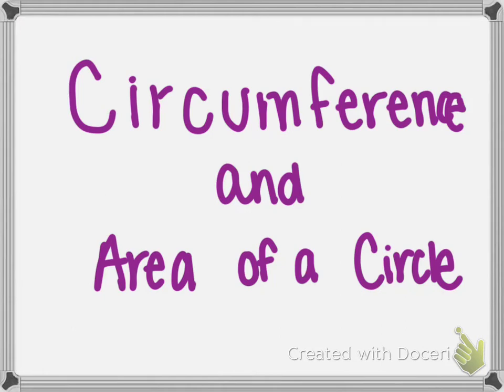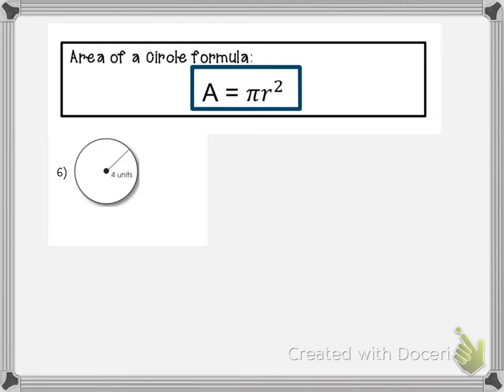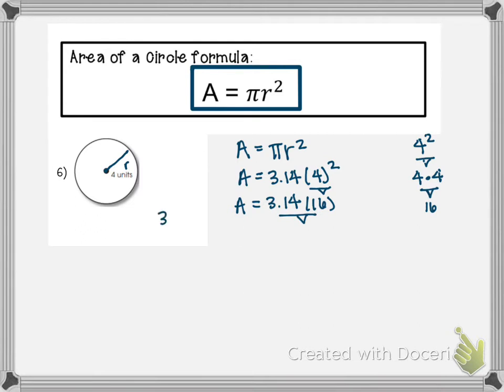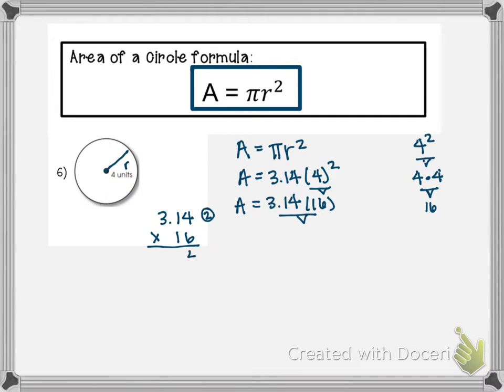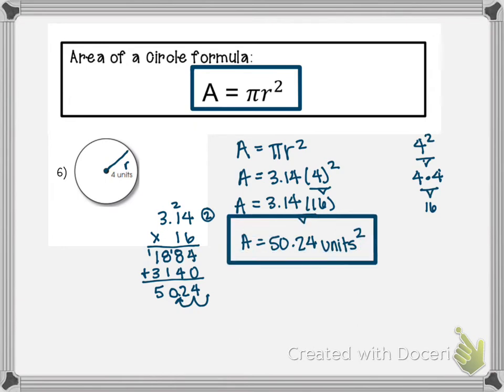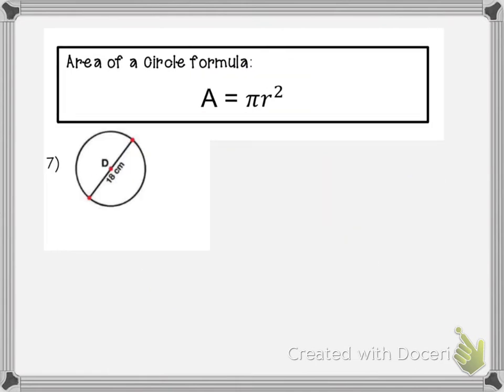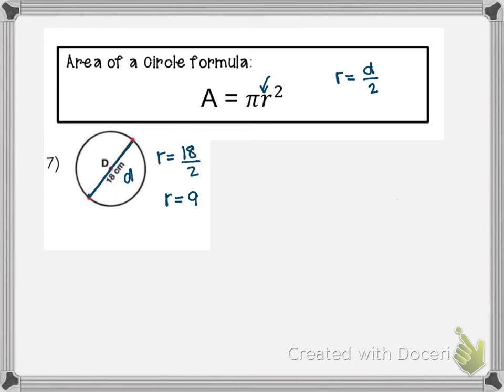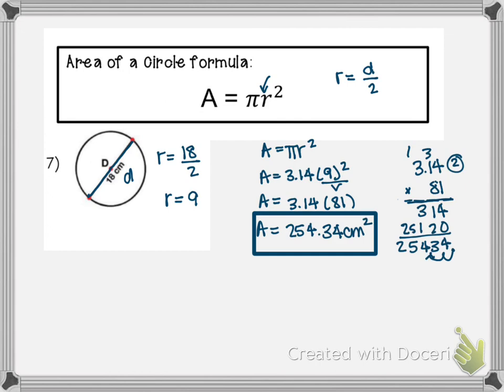Area of a Circle